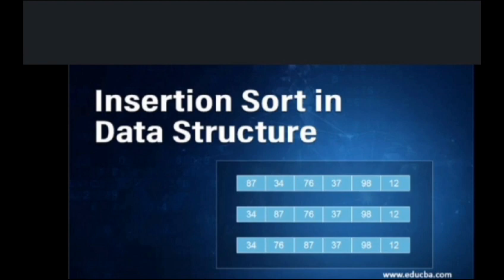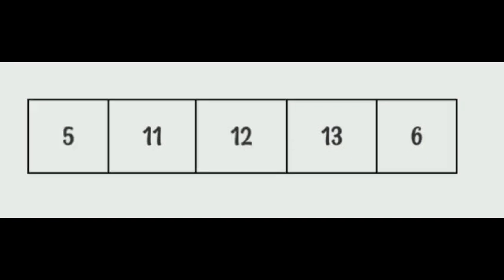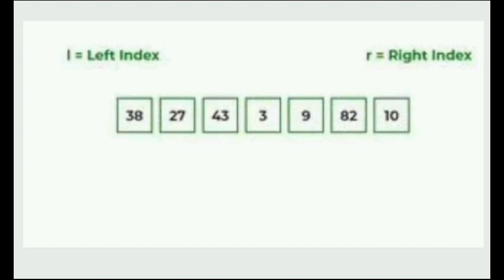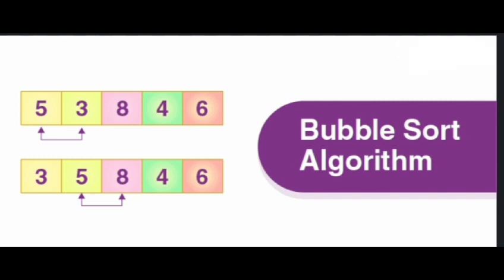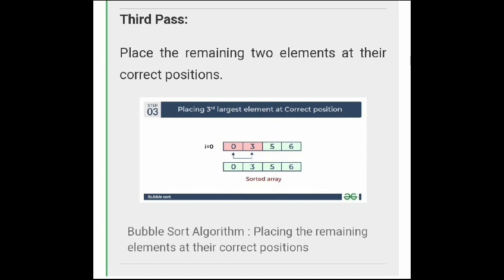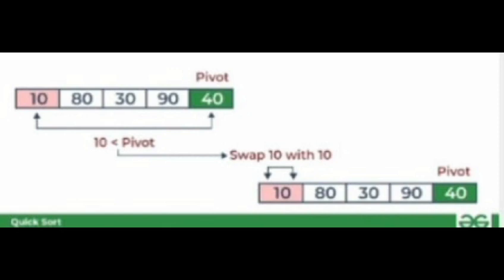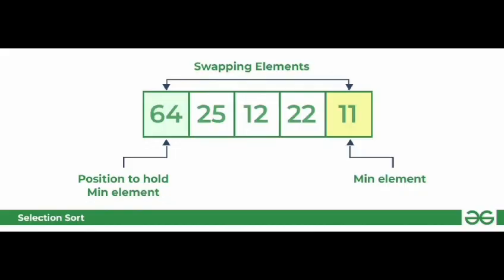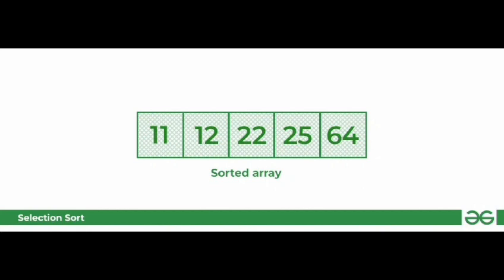Sorting an elements in different types of sorting